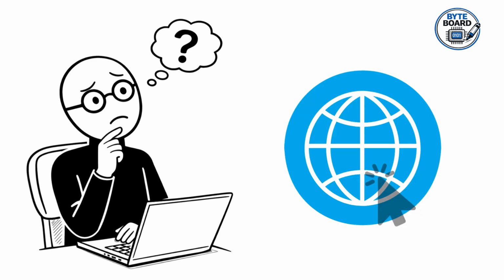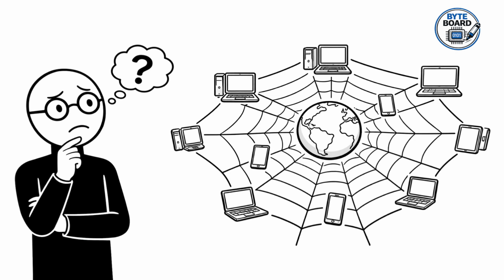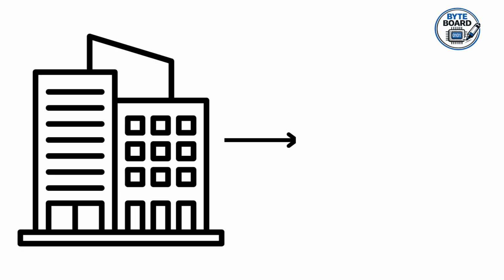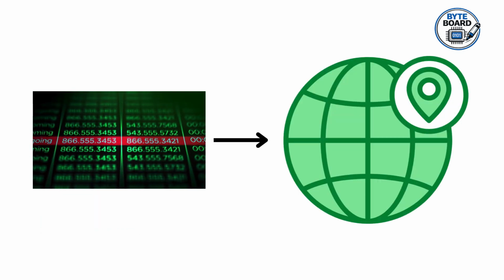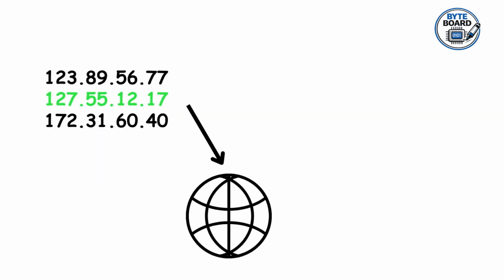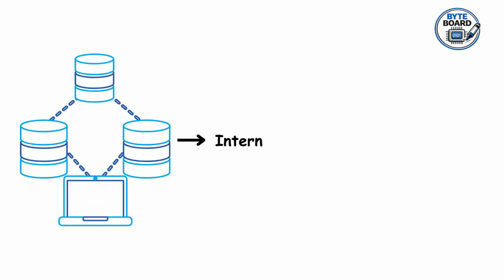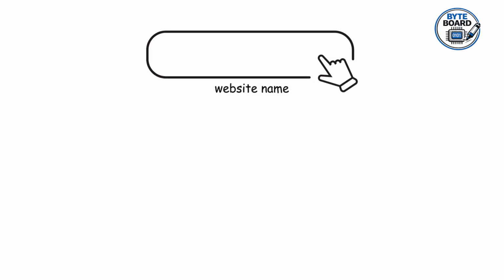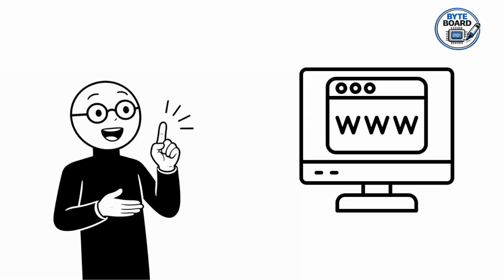The Internet Infrastructure Nobody Talks About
Ever wondered how a simple click brings a web page to life? This video breaks down "what is internet" in an easy-to-understand way, explaining the journey from your device through a "computer network" and a "router" to its destination. We'll cover the role of your "internet service provider" (ISP) and how all these pieces connect to display that "web page" on your screen.
📌 Topics Covered:
- What is the Internet?
- How devices connect to the internet
- What is a Router?
- What is an ISP (Internet Service Provider)?
- Domain Name vs IP Address
- What is DNS?
- How servers work
- How data travels in packets

Wi-Fi, CPU, RAM, or hacking?